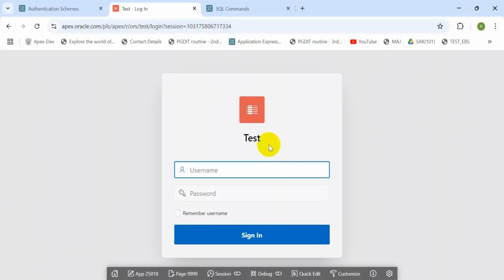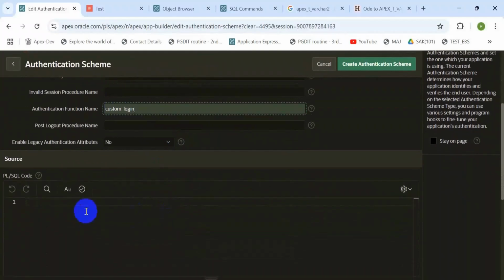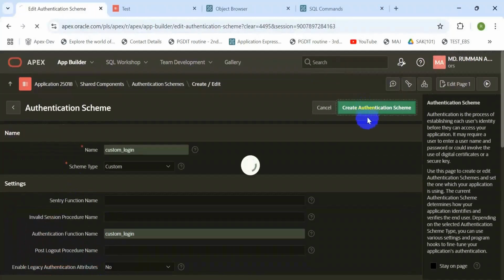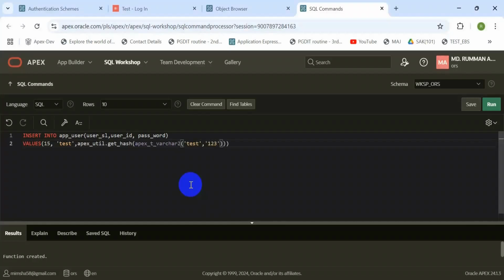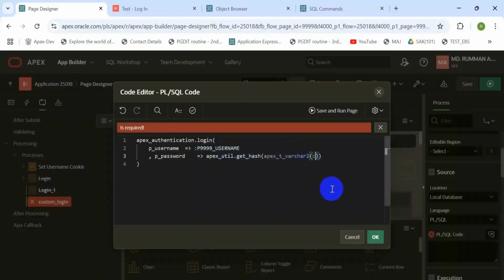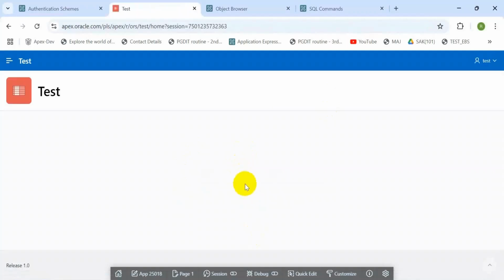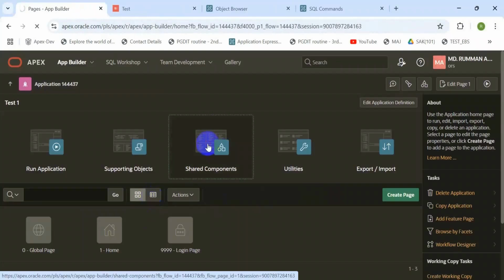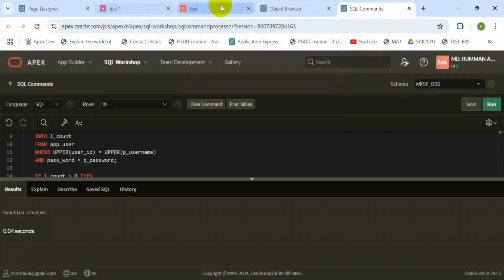Oracle Apex- Custom Authentication || Verify users from your own database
In this very simple tutorials, I have try to discuss the process of end users authentication using custom method by storing the users into own database schema and verified the users by retriving data from here. This process will simplify your users control. You can find a helpful note